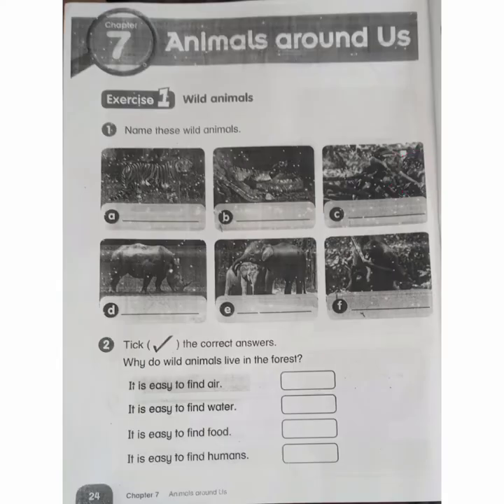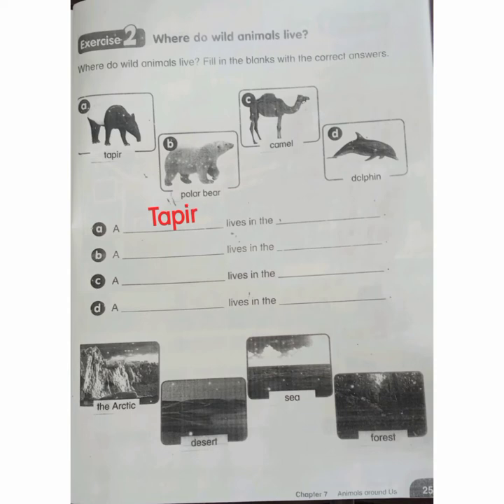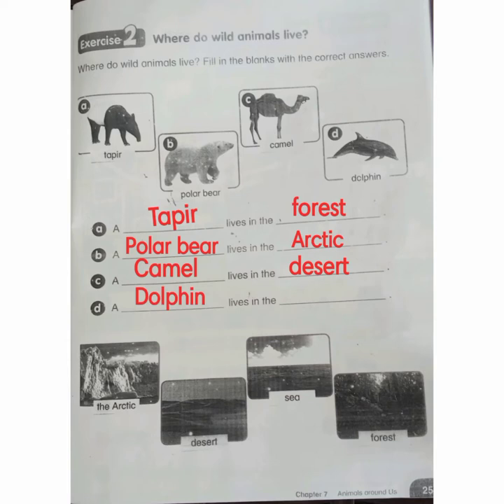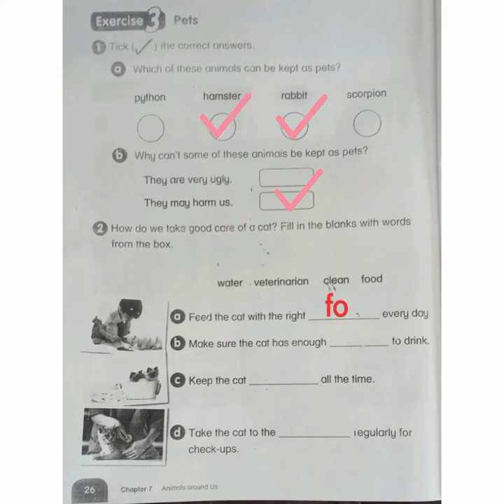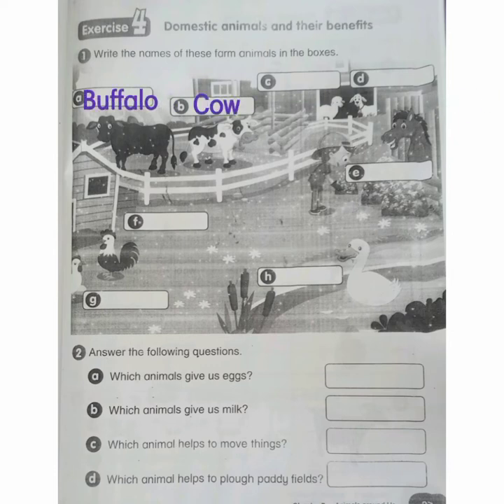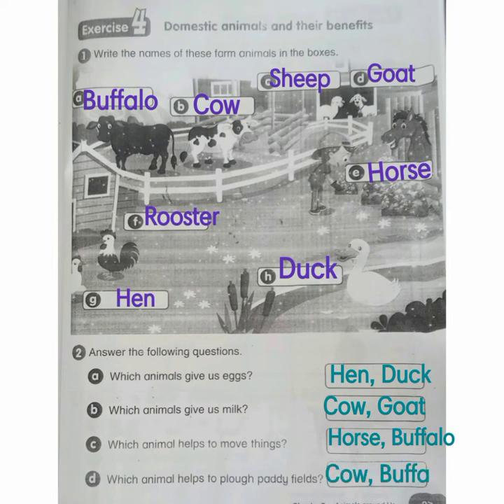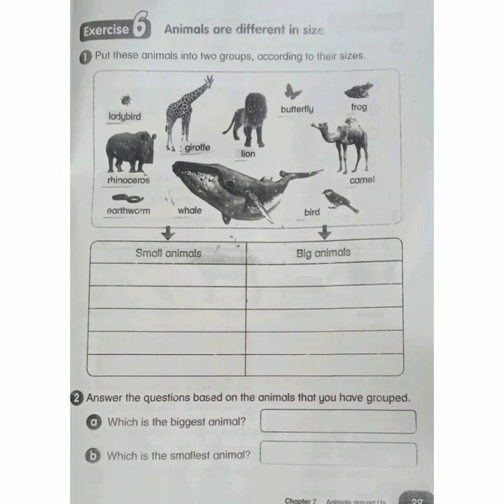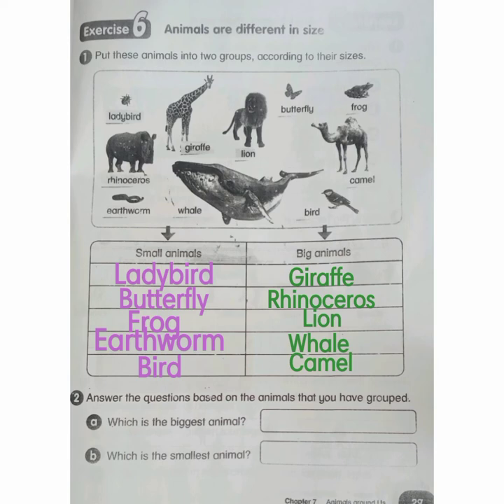Science Grade 1 ( 10 March 2021 )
Workbook 1B Animals around us part 1.
Exercises 1-6 pages 24-29.